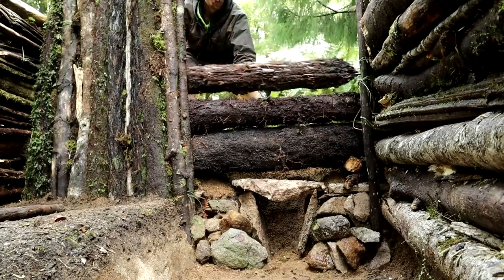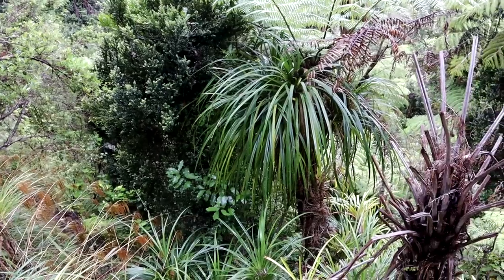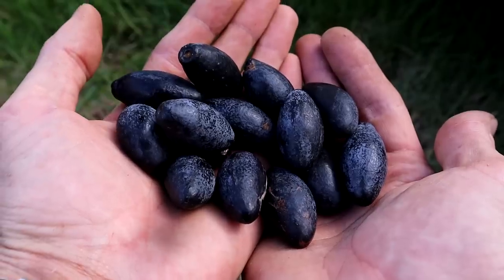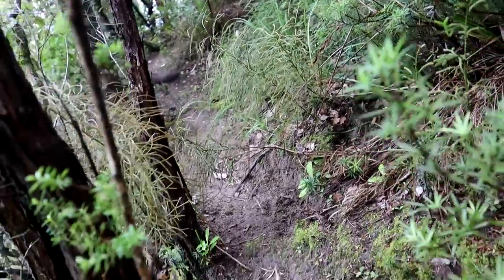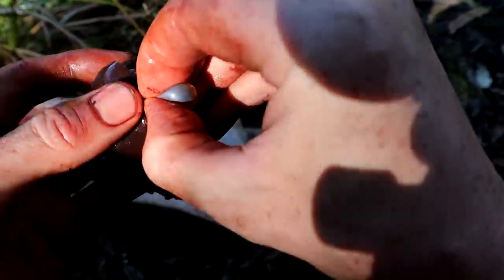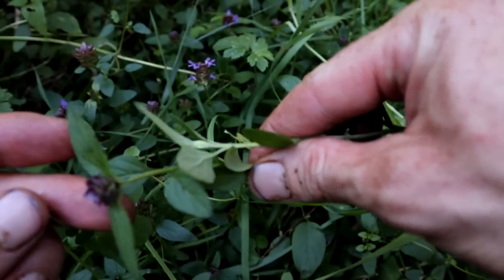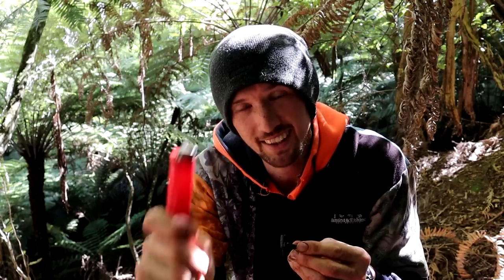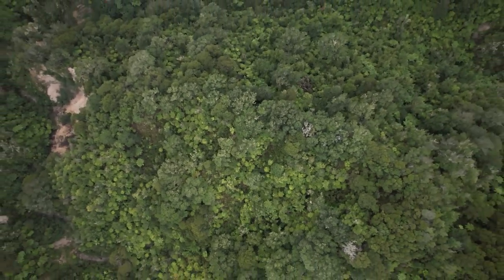How to Get Survival Foods with your BARE HANDS!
How to get quality animal and plant foods from the wild with little or no equipment.
The books mentioned in the video;

The lost book of herbal Remedies

Native edible plant of New Zealand